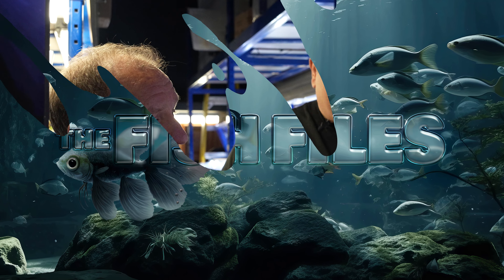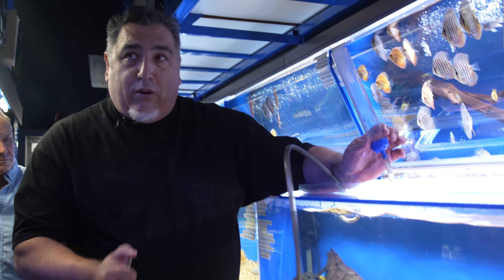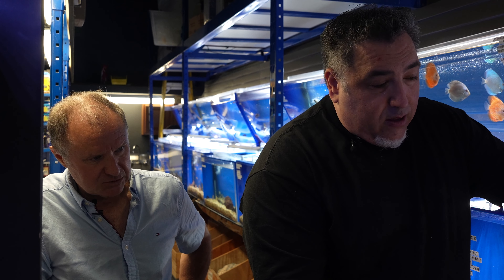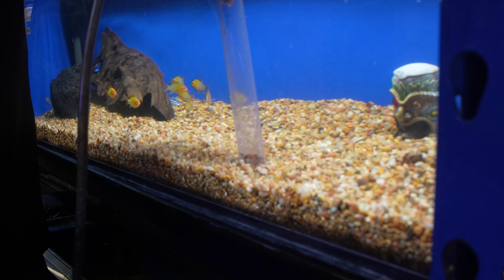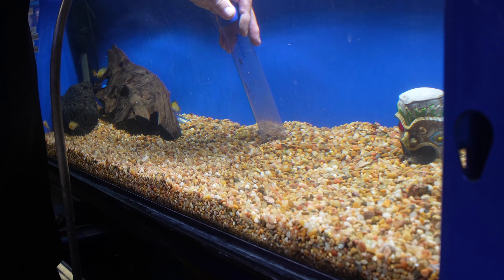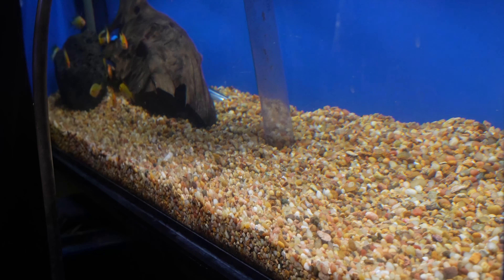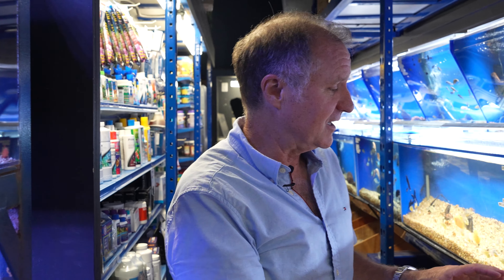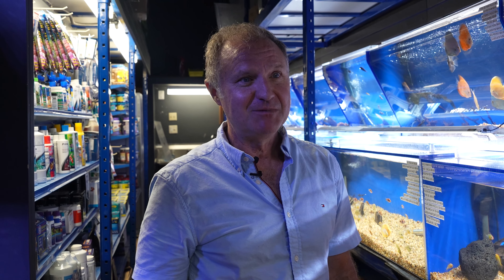How to Clean Aquarium Gravel Like a PRO! The CORRECT WAY to clean Aquarium Gravel.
For all your aquarium Hobbyist needs

In this video, Chris from underwater Depot shows us How to clean aquarium gravel Like a pro! He shows us the correct way to clean aquarium gravel properly.